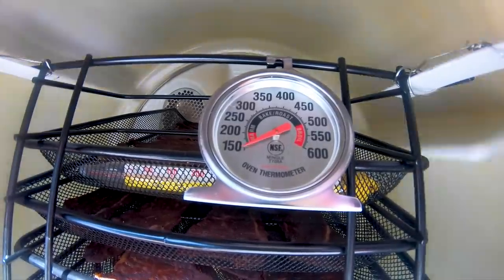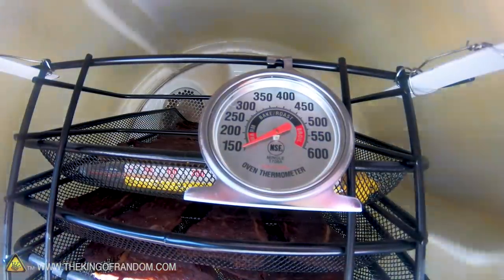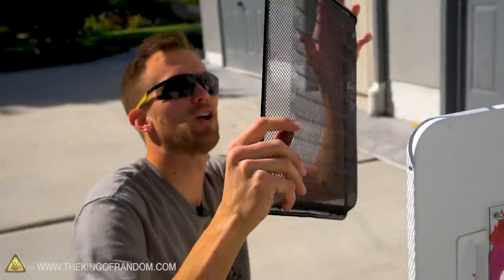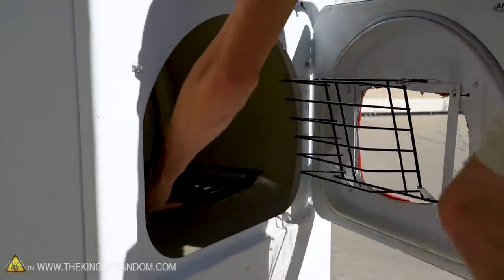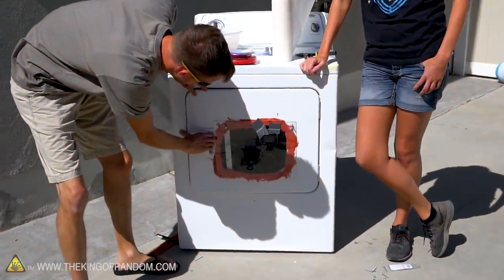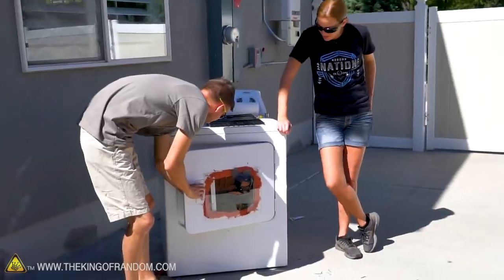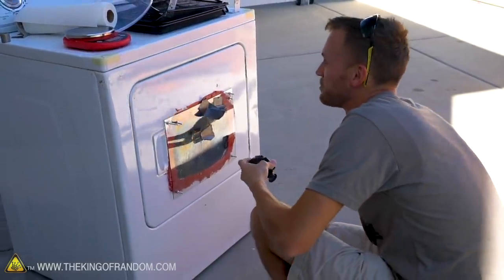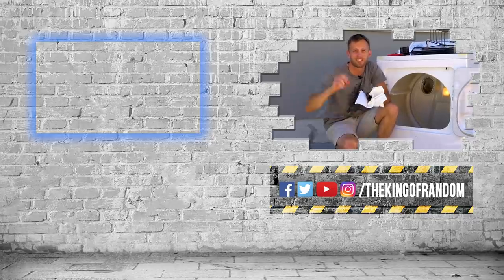Your DRYER Can Cook Steak!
Today we're getting the dryer out again and seeing if we can cook something else inside. Can you use your dryer to cook steak and make beef jerky?

Send Us Some Mail:
TKOR
63 East 11400 S # 198

✌️👑 RANDOM NATION: TRANSLATE this video and you'll GET CREDIT!